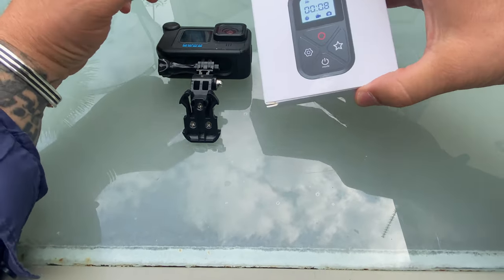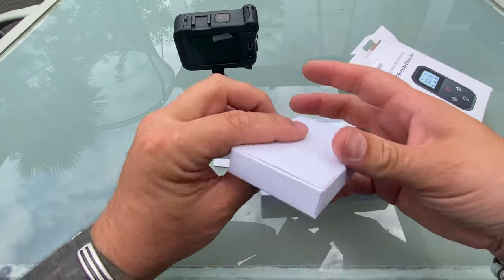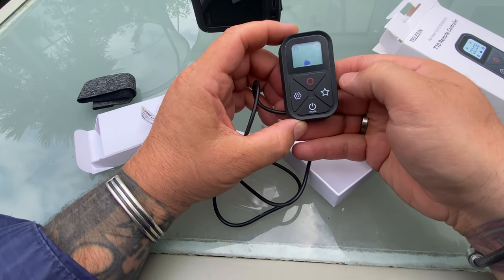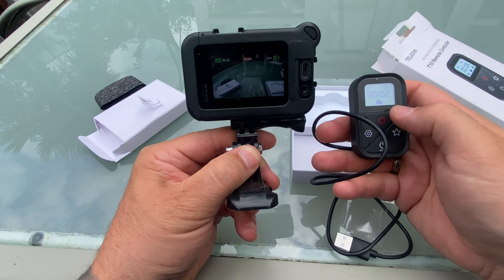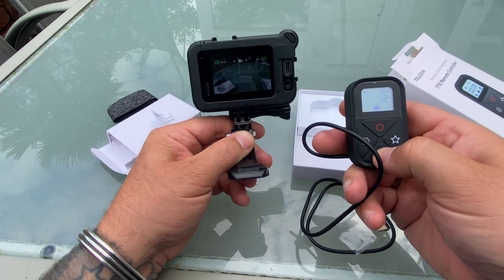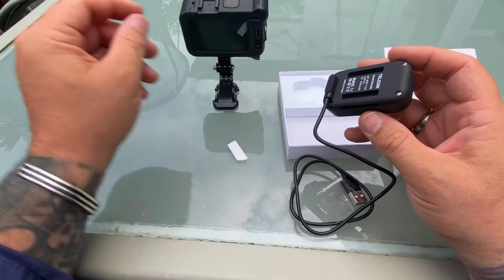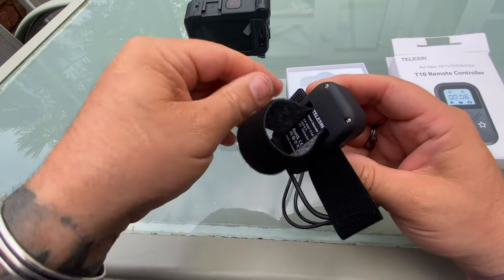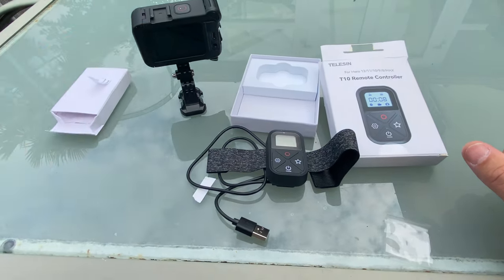TELESIN T10 GoPro Remote